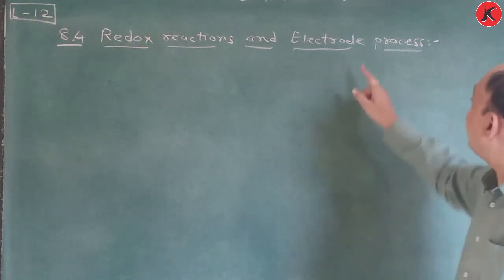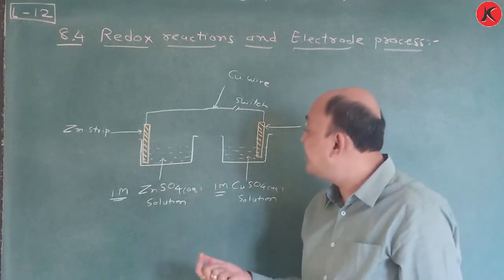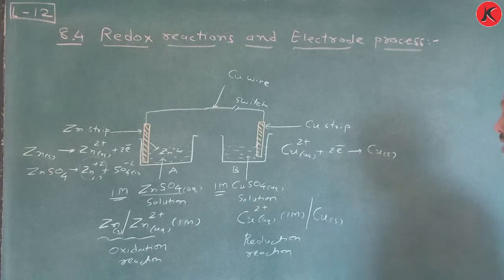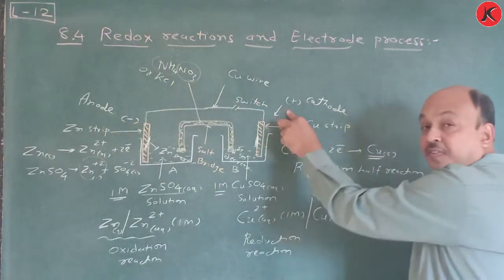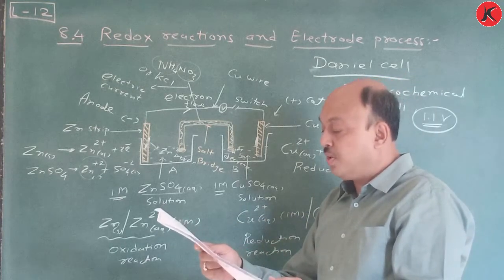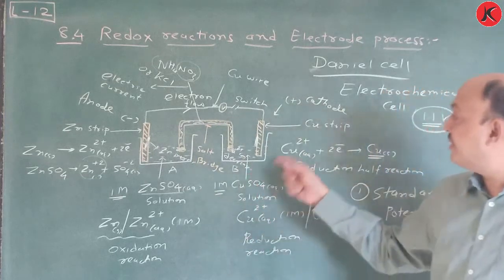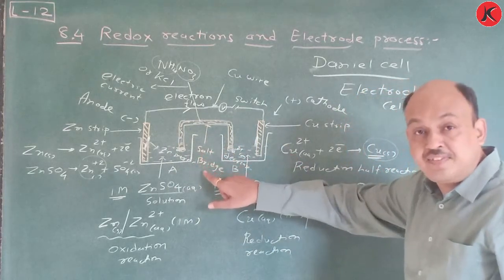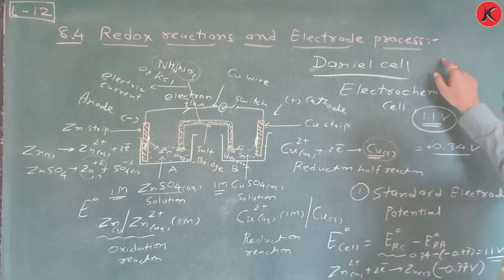CLASS 11 ENG MED CHEMISTRY | CH-8 REDOX REACTIONS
REDOX REACTIONS AND STANDARD ELECTRODE